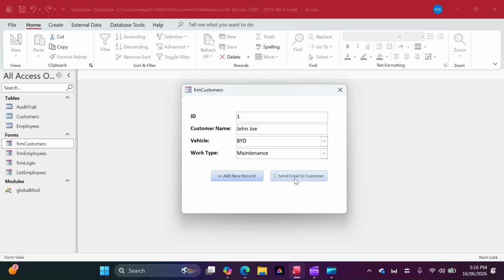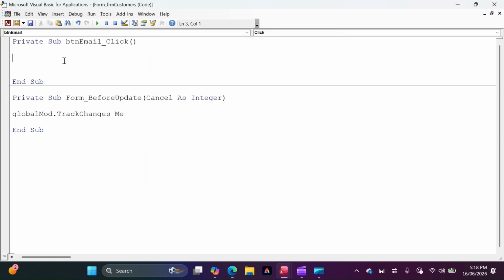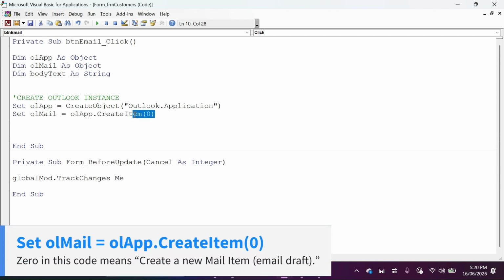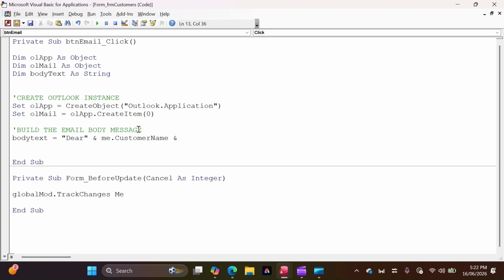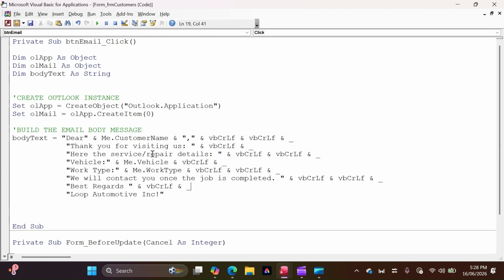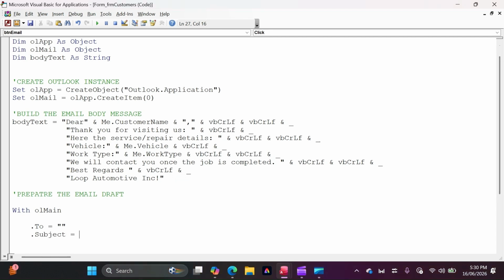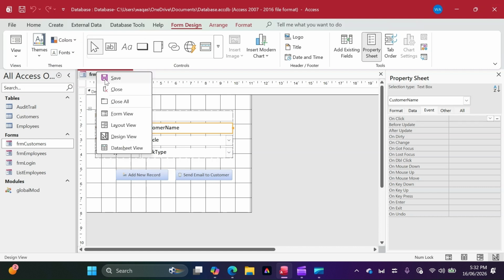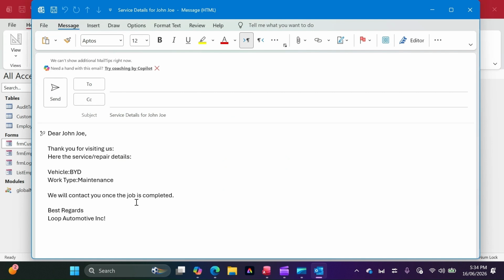Send Outlook Emails Automatically Using MS Access VBA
In this video, Automate your workflow in Microsoft Access with this powerful VBA tutorial. In this video, you’ll learn how to send Outlook emails directly from an MS Access form, including how to build a dynamic email body using form fields like Customer Name, Vehicle, and Work Type.

Whether you're managing service records, customer communication, or internal notifications, this step‑by‑step guide will help you streamline your process and save time.

Other YouTube Channels you may Like